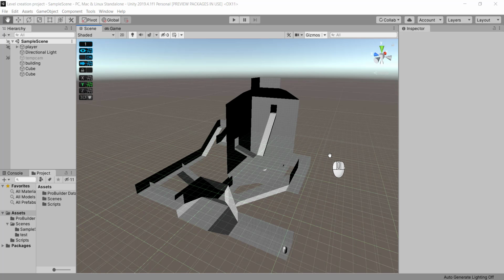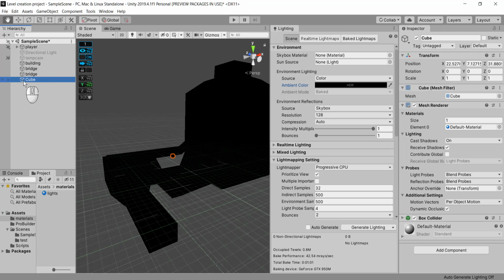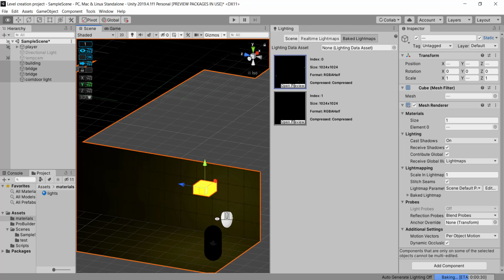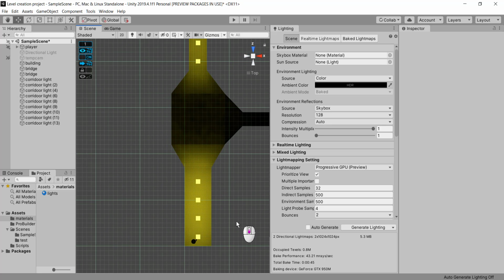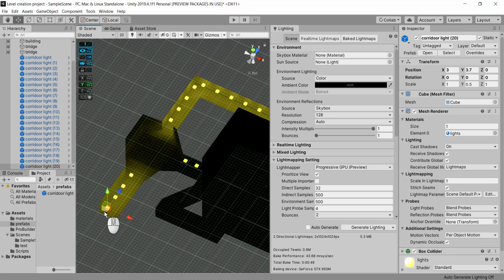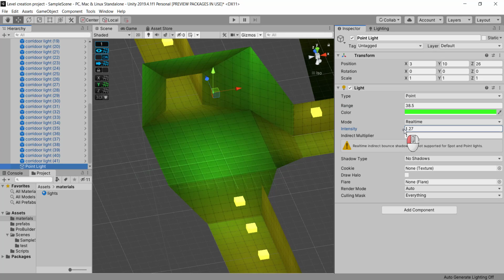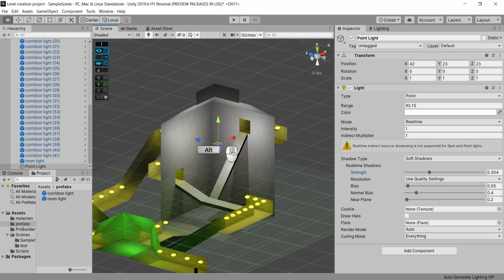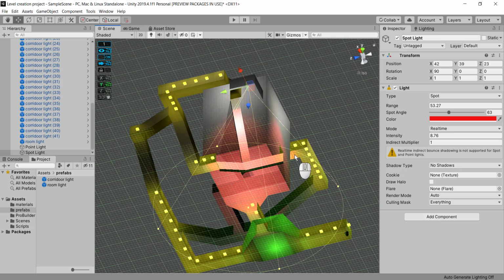04 Indoor Lighting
In the previous video, we made a prototype level with some areas connected by paths. Now to add some color and visual appeal, let's add some light to our indoor environment in this video.